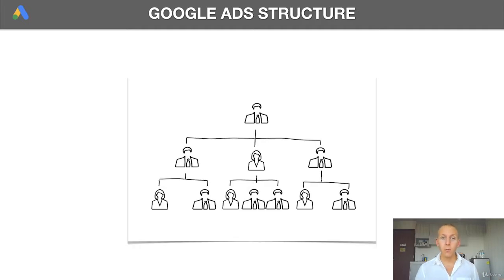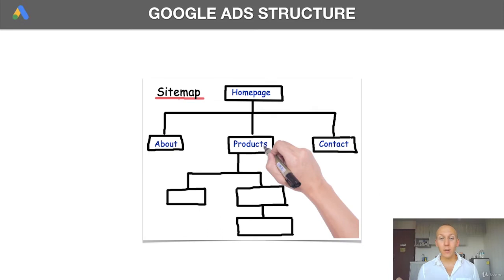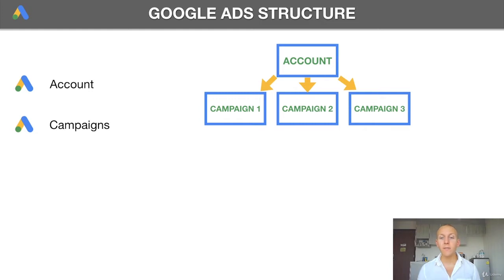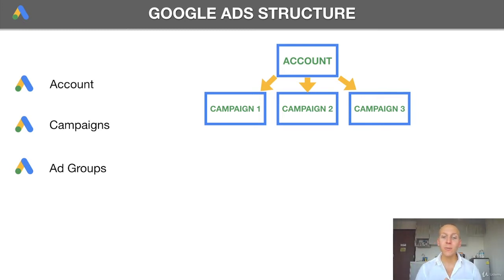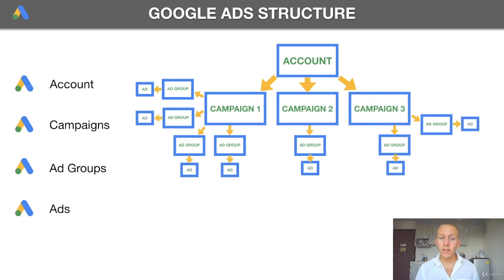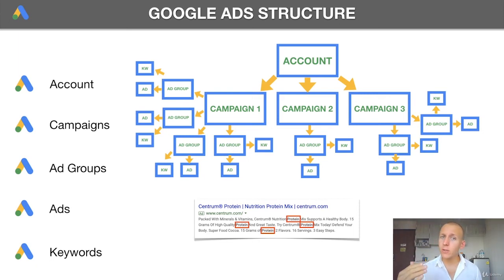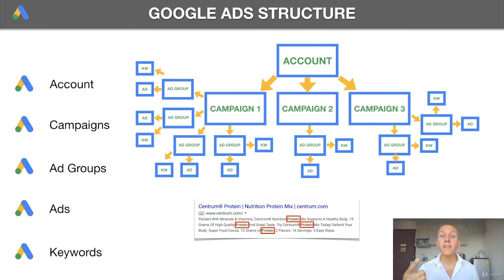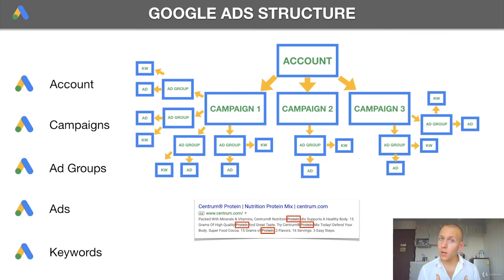HOW TO MAKE Google Ads Structure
In this video i am trying to explain about the structure of Google Ads & there is a complete playlist course of Google Ads coming in the form of videos.So don’t forget to watch the entire playlist.